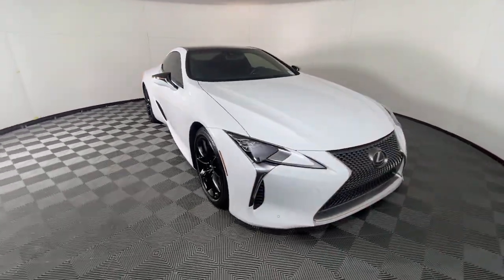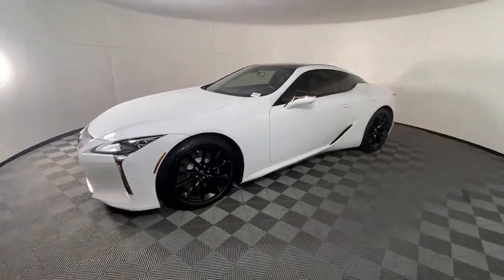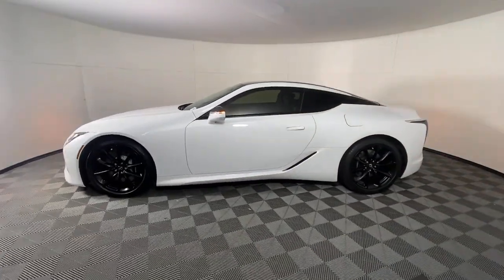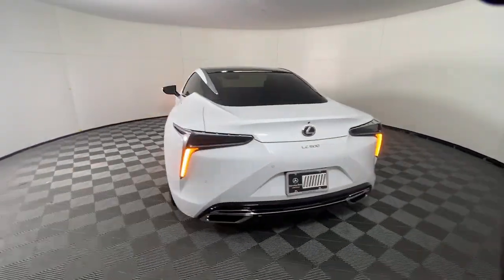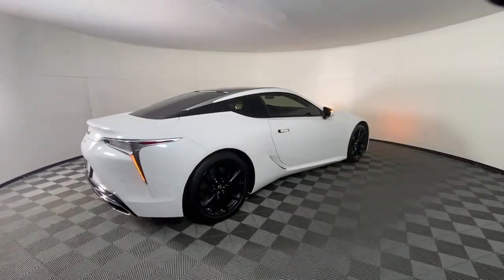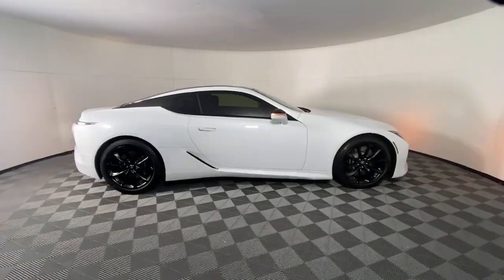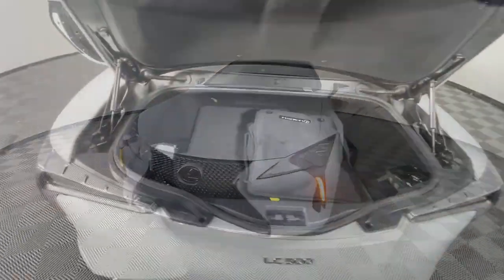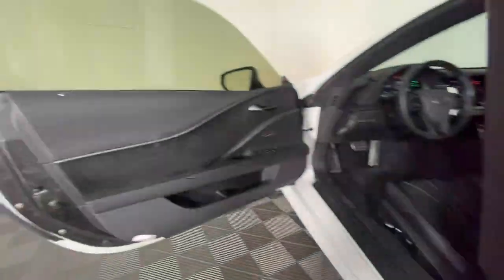2018 Lexus LC New and preowned Mercedes-Benz, Atlanta, Buckhead, certified preowned R213000B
Ultra White Used 2018 Lexus LC available in Atlanta, Georgia at Mercedes of Buckhead.

Recent Arrival!br2018 Lexus LC. This 500 LC is White and has interior. . 2018 Lexus LC 500brbrbrOdometer is 6409 miles below market average!brClean CARFAX.br16/26 City/Highway MPGbrbrAs a family-owned enterprise, Mercedes-Benz of Buckhead prides itself in offering you exceptional customer service. Our Mercedes-Benz Certified sales staff goal is to treat you to an enjoyable, efficient, and transparent purchase experience, enhanced by our convenient Buckhead location and extensive selection of weather protected new and pre-owned automobiles. Allow us to show you what makes Mercedes-Benz of Buckhead the luxury automobile destination of choice in the Southeast. Enjoy our gourmet Cafe Benz, pamper your Mercedes-Benz in our award winning service department, browse our interactive showroom, and rest assured that serving you is our #1 PRIORITY. Mercedes-Benz of Buckhead...Where People Drive Us!brbrAwards:br  * 2018 KBB.com 10 Most Awarded Brands   * 2018 KBB.com Brand Image Awards